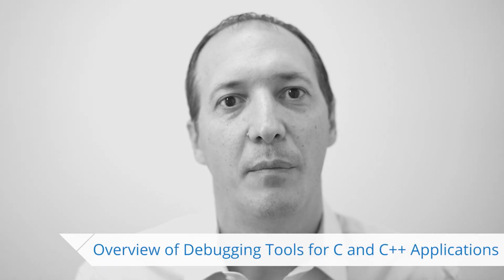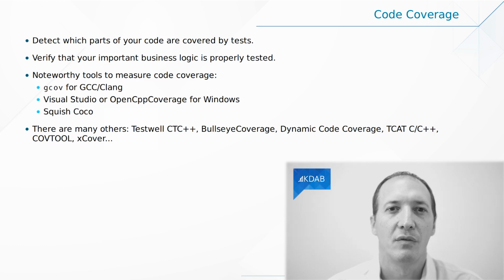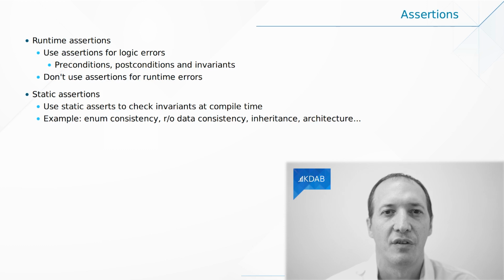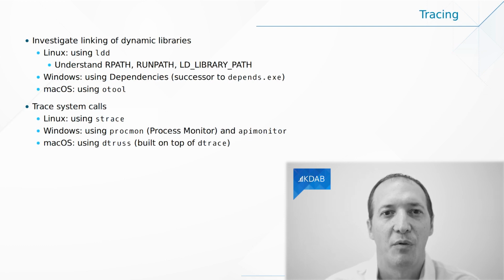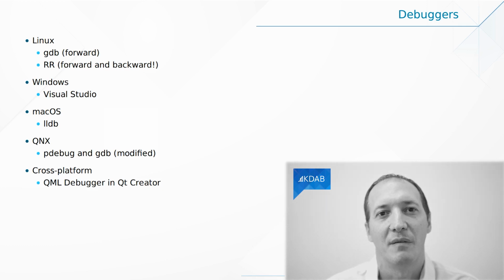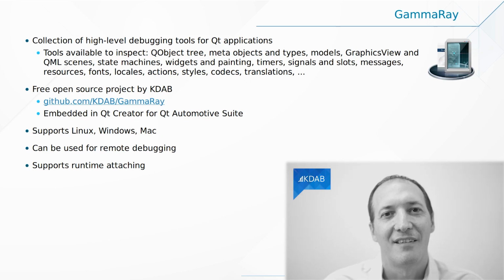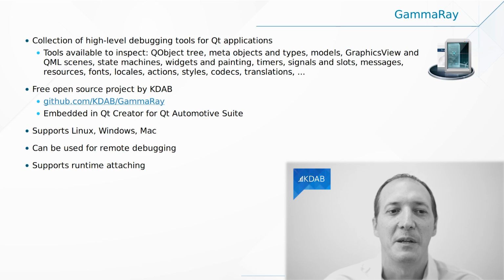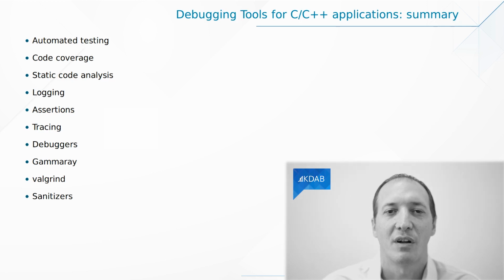Profiling and Debugging (Part 2) - Overview of Debugging Tools for C/C++ Applications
This video will give you an overview of many debugging techniques and tools for C/C++ applications. This includes unit testing and other types of automated testing, code coverage, static code analysis, logging, assertions, tracing, debuggers, Gammaray, valgrind, sanitizers, and more.

Clazy is a Clang plugin that extends the compiler with over 50 warnings related to Qt best practices

GammaRay is an open-source software introspection tool for Qt applications developed by KDAB

About the host:
This video is presented by David Faure, Senior Software Engineer and Trainer at KDAB. Long time KDE developer, he has been developing with Qt since 1998 and contributing to Qt itself since Qt 4.0. In addition to the many consulting projects he has delivered, David has taught modern C++, Qt development, as well as debugging and profiling on Linux, to numerous companies.